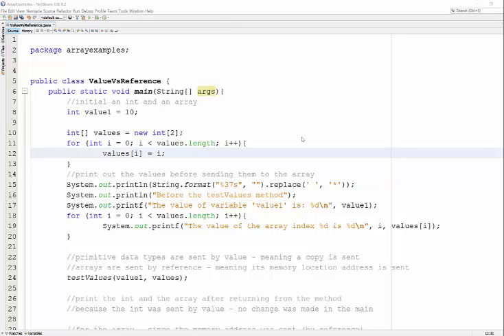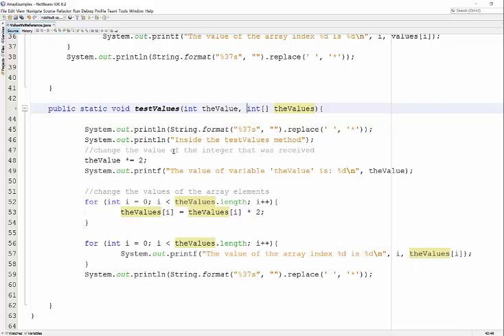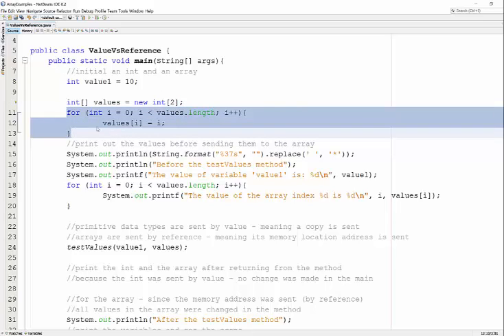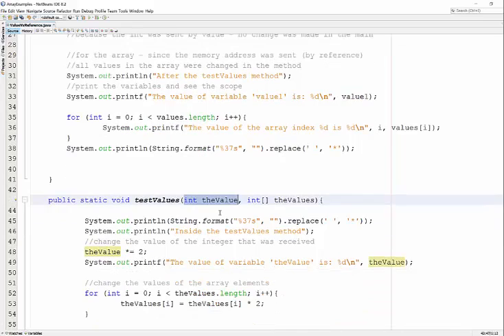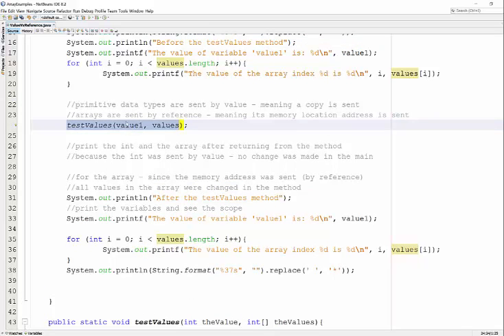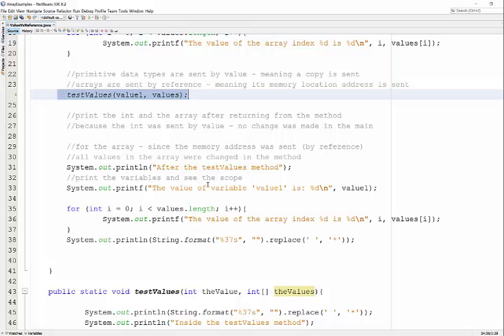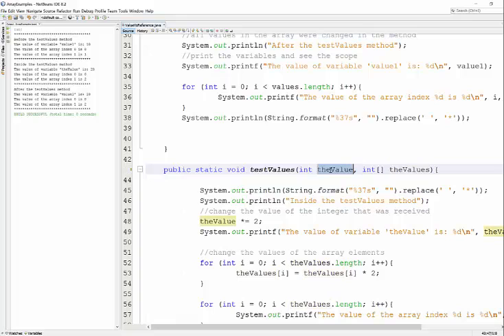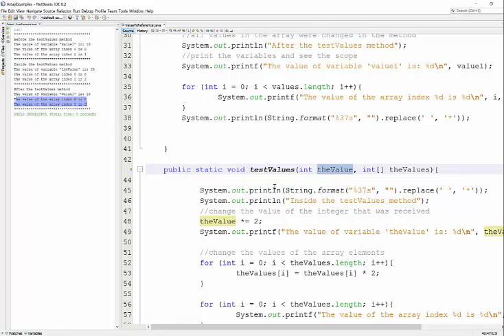Pass Arguments by Value Vs Reference